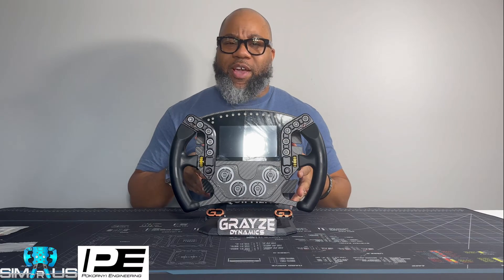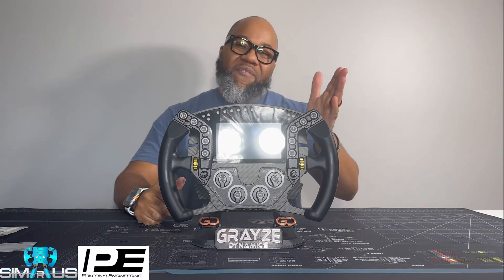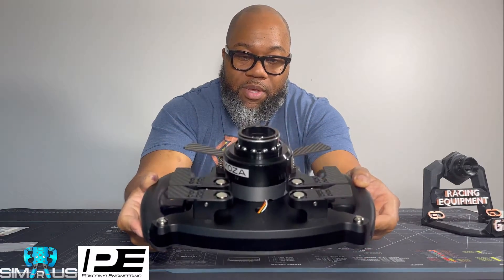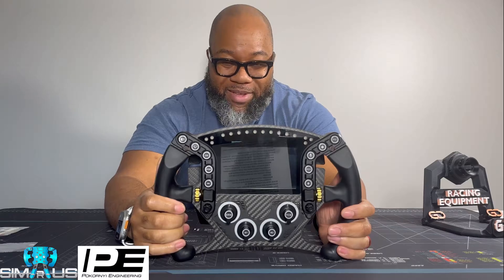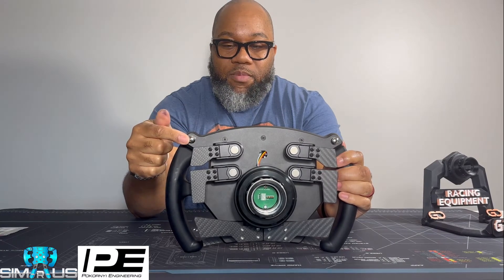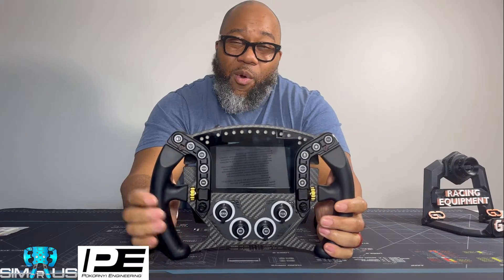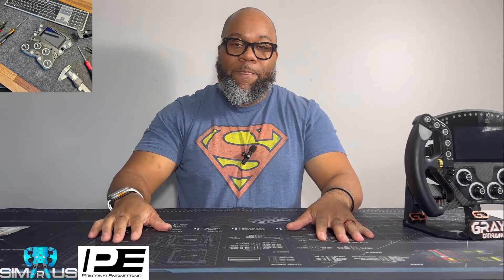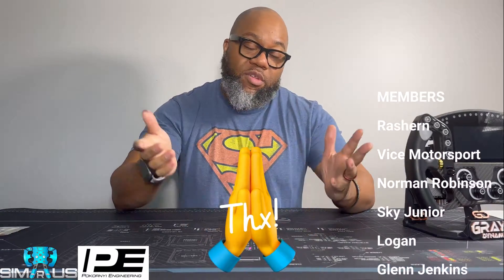Pokornyi Hyp-R V2 Review - All Aluminum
Chapters:
00:00 Intro
00:59 Original Build
01:54 Price
02:31 Quality
03:42 Build It
09:07 Conclusion
11:47 Coming Soon
12:37 Thanks, Sub, Discount Code

We race, we have fun and we review.
We maintain honest opinions and never sacrifice for anything but the truth.

3B Printing

My Setup:
VRS Base
Bavarian Simtec Omega Pro Wheel
Simgrade VX Pro Pedals
Nvidia 4080
AMD 7950x
GTOmega Prime Rig w/ Trak Racer GT Seat